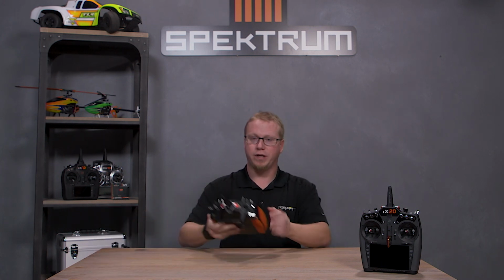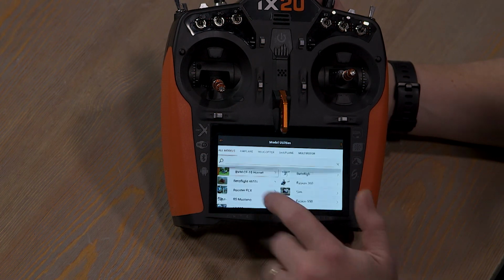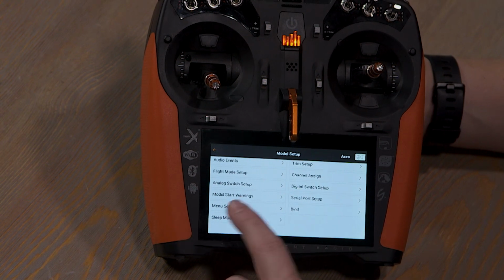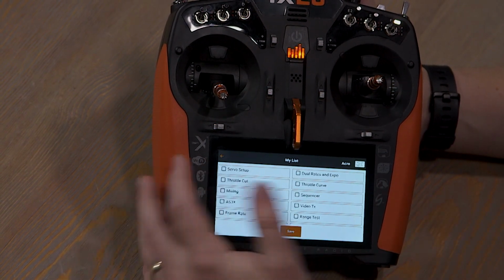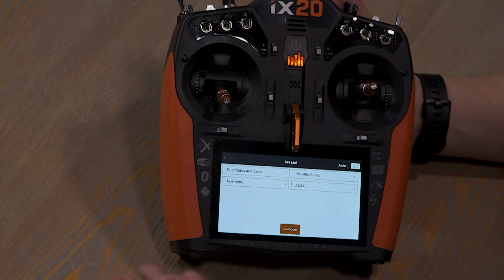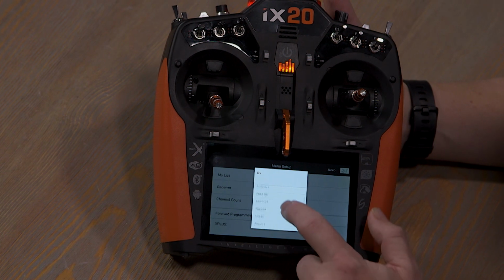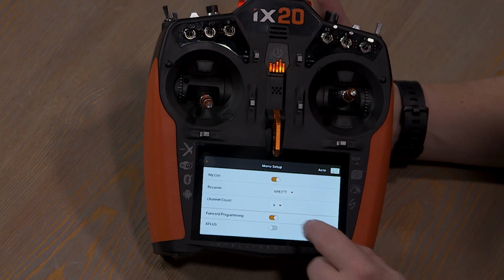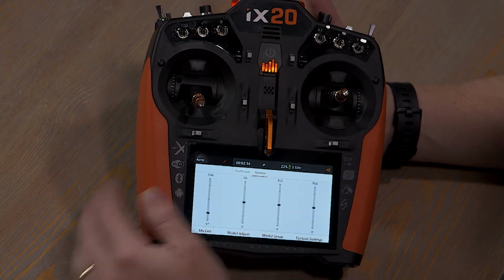iX20 Instructional Series - Menu Setup and My List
In this video Tom explains how to utilize the Menu Setup Menu and the My List feature!

Menu Setup - The Menu Setup option allows for customization of many of the menus in the iX20 by specifying
a receiver, channel count or activating other options like X-Plus and Forward Programming.

My List - My List allows the user to create a list of shortcuts to quickly navigate to the most used functions.

Follow along to learn how to use these awesome new features!